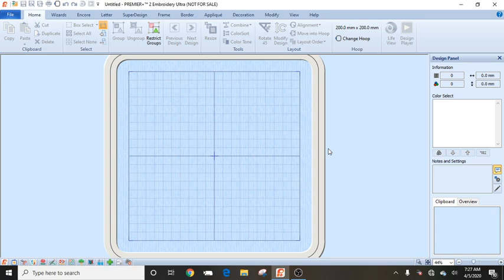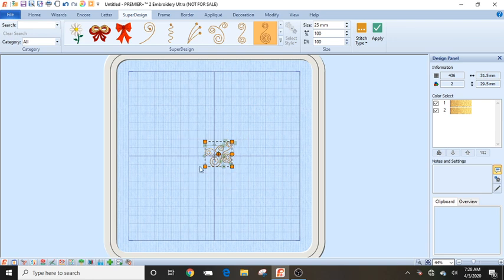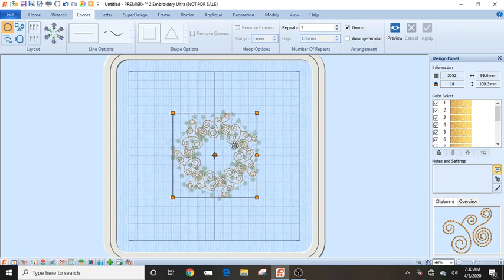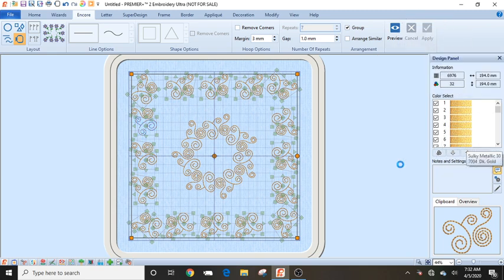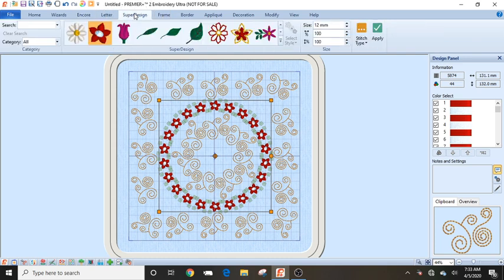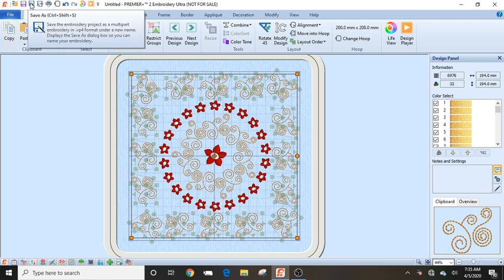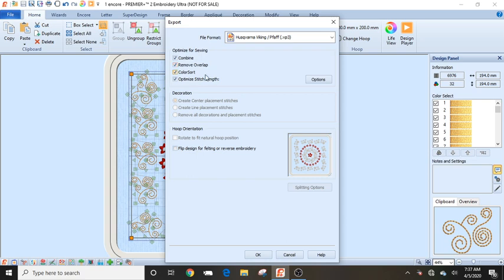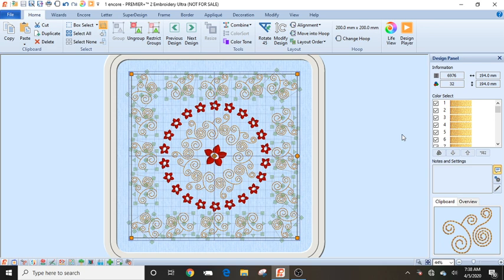Premier+ Encore and File Export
If you want to see how to make and export a design in the Premier+ Encore software then you're in the right place! In this video we also show how to export embroidery designs to your machine.
We want to know what you want to see in the future.

Sound Sewing and PFAFF Creative Sewing Center are a family owned sewing machine business in the Puget Sound in Washington state.